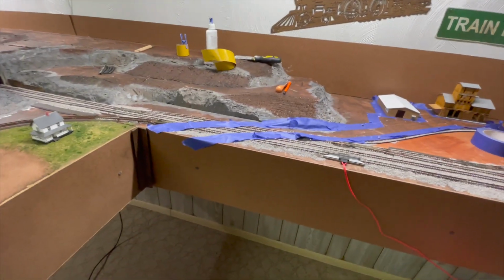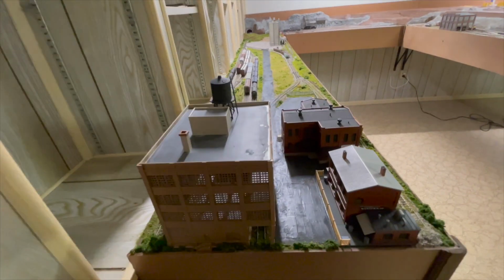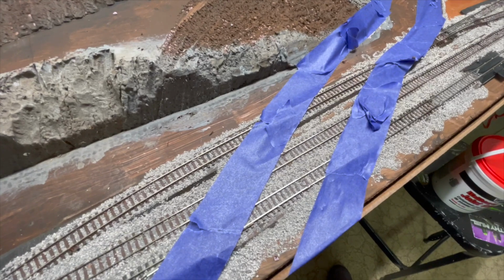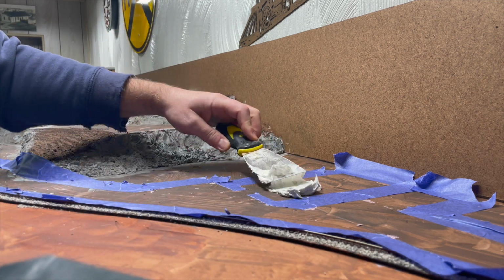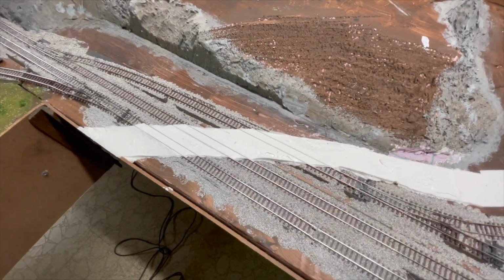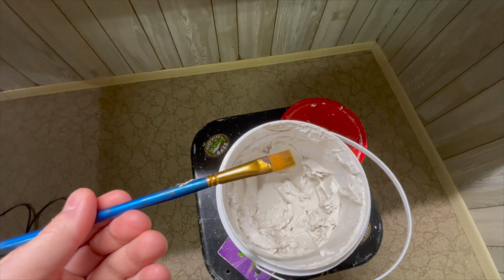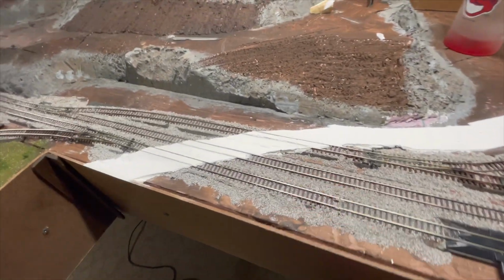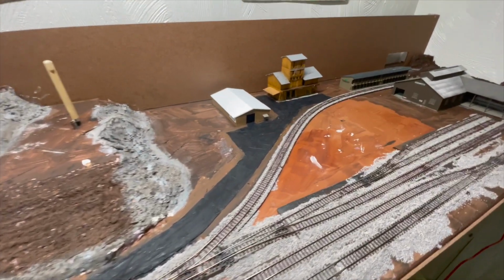How to Model ROADS and PARKING LOTS - Model Railroading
In this video, I show you how I made and modeled roads and parking lots on my N Scale Model Railroad. Its easier than you think!